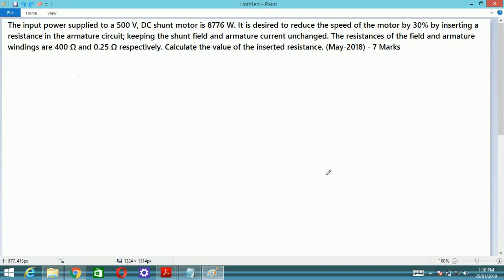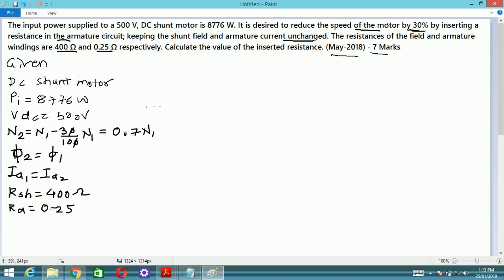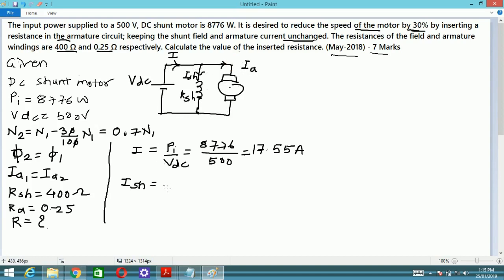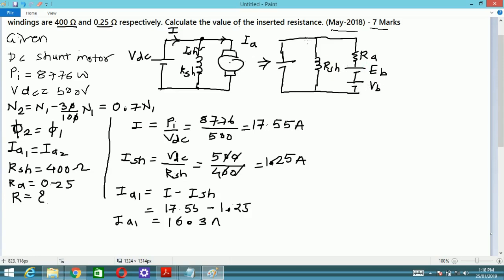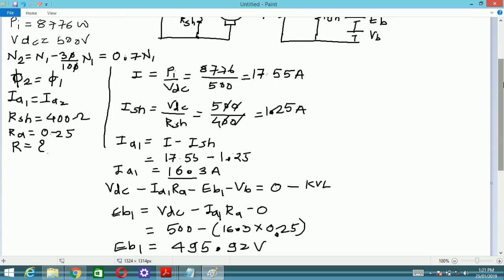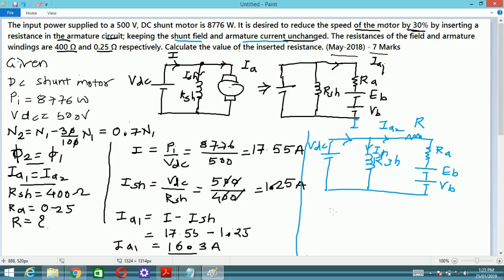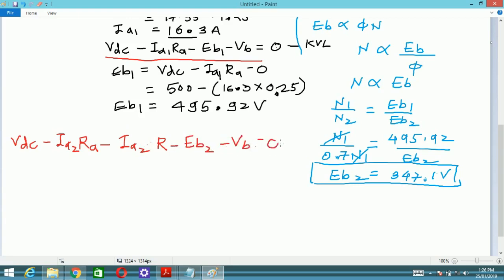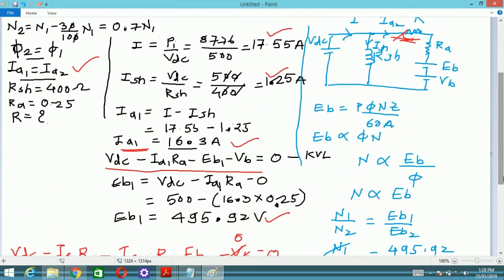W5 | EEE | 2015 Course | DC SHUNT Motor Numerical Type-I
Keep Sharing,
Because sharing is caring
Happy WikiNoting Follow us on and like our FB page WikiNote
We would love to hear your experience on Video by WikiNote.

Write us a feedback at

We would appreciate your feedback as it will keep us improving and moving forward.

Regards,
Team WikiNote